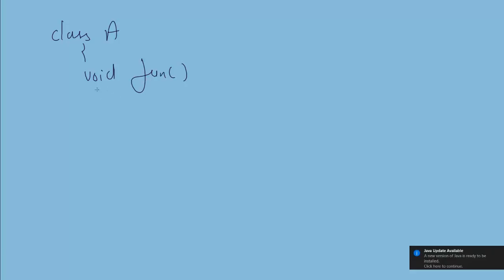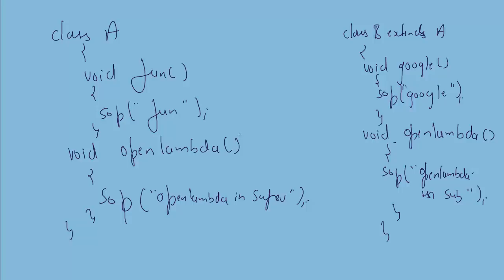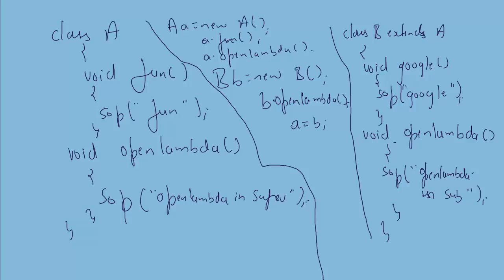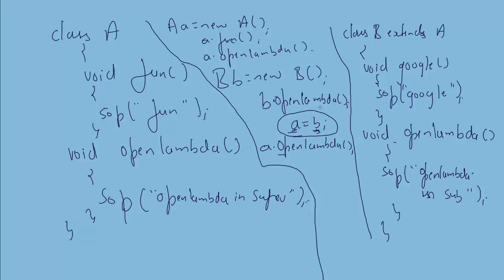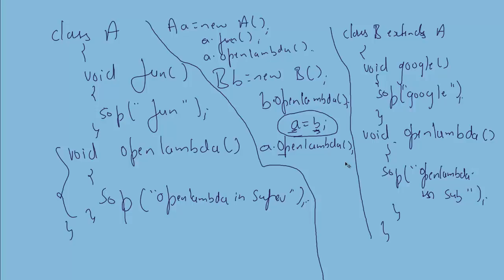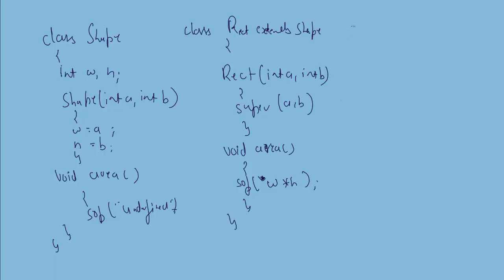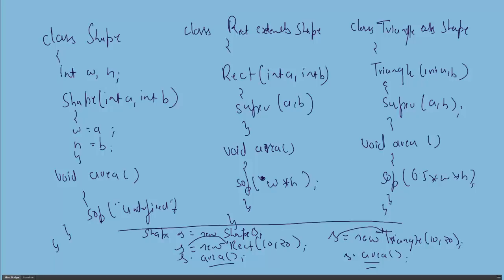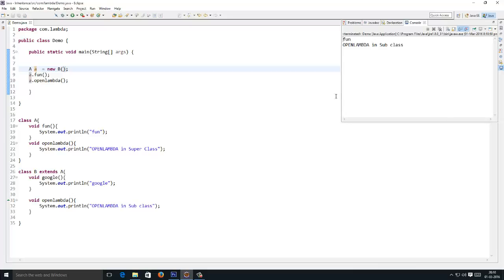overriding - Session 13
JAVA OVERRIDING